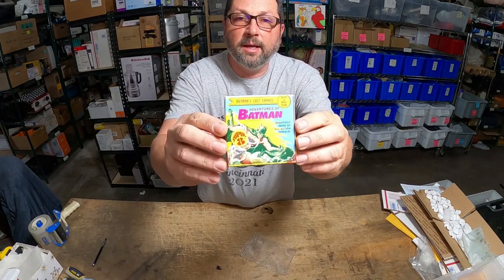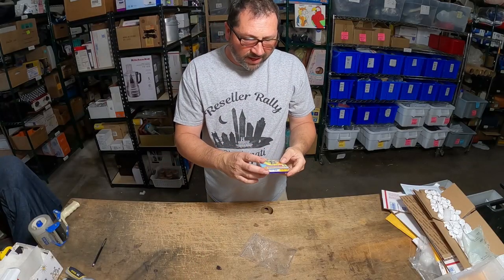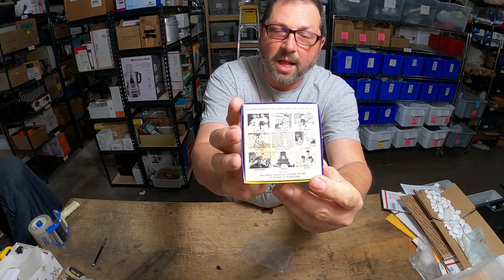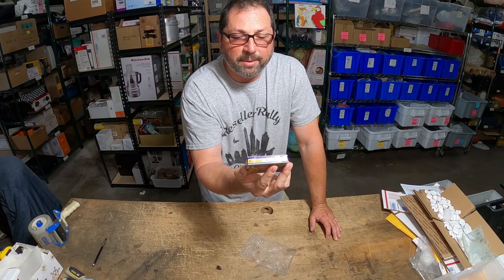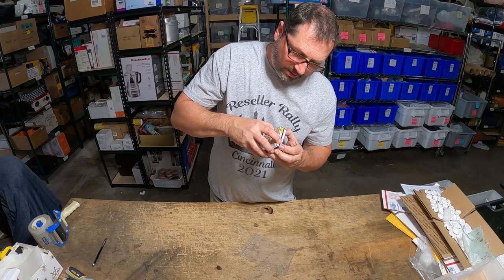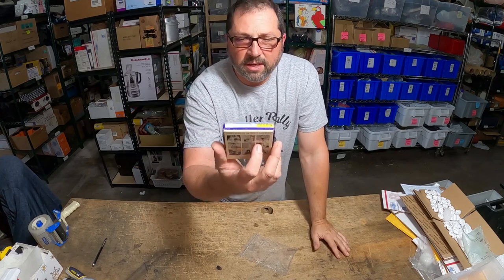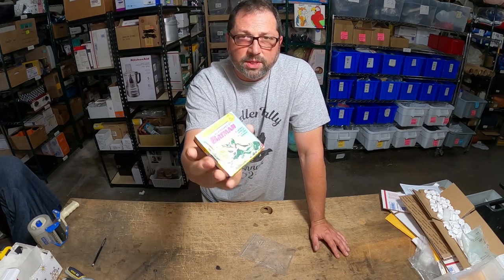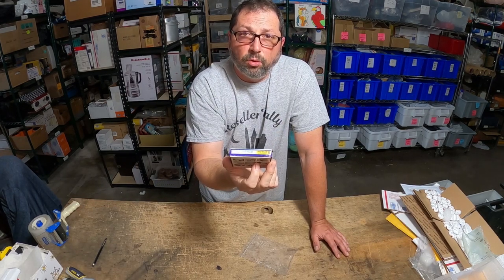Classic | Adventures Of Batman Batman's Last Chance 8mm Super 8 Movie Columbia Pictures